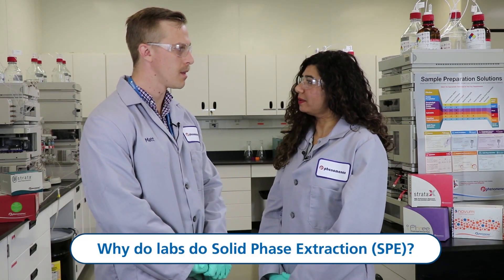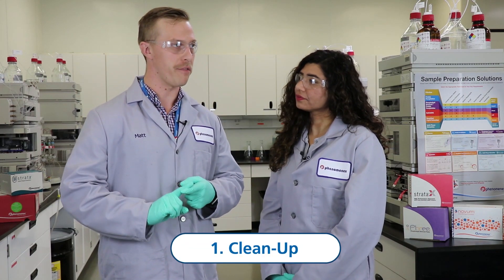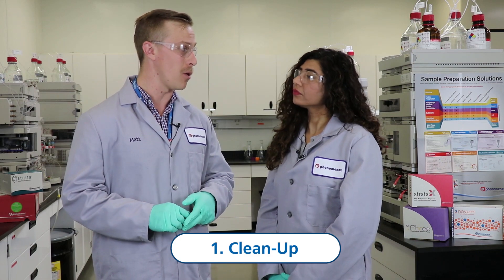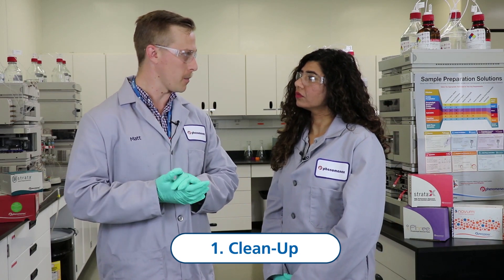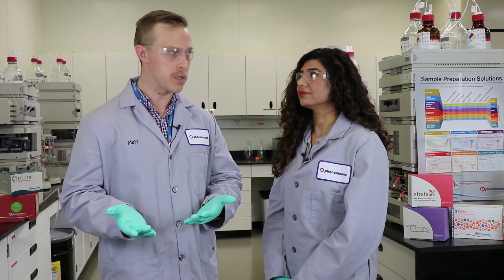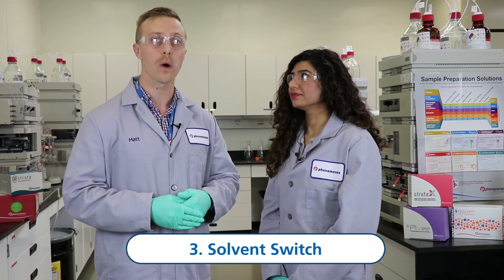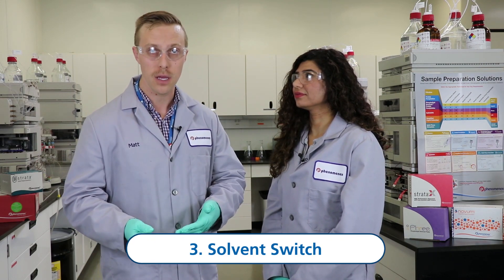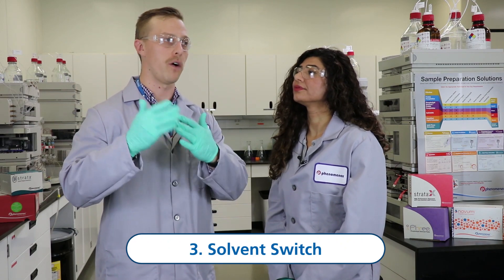Why Use Solid Phase Extraction (SPE)?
Our technical experts present a detailed explaination of why we use solid phase extraction (SPE) during sample preparation and how it can benefit your analysis.
This question has been asked by several customers, so we wanted to address it! Have an SPE or other lab question? Comment on this video and let us know!